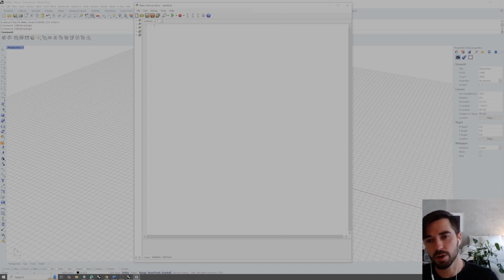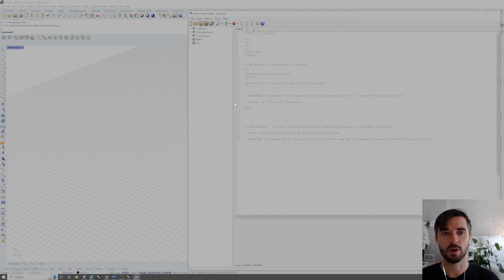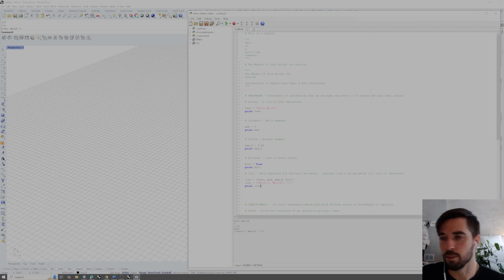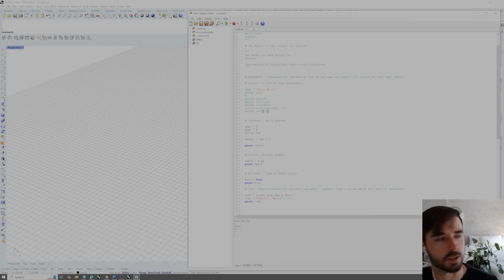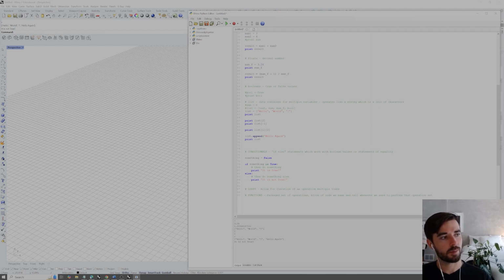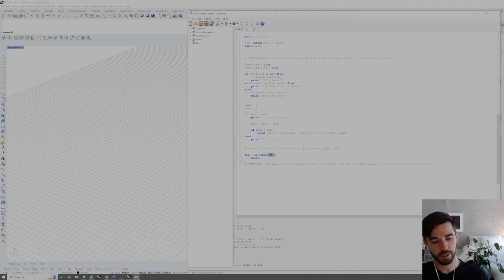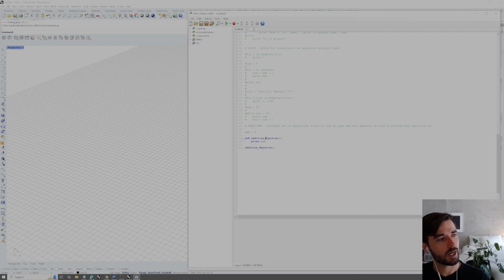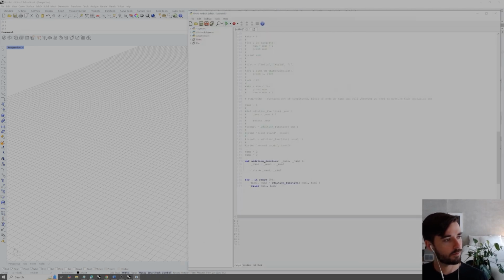IT3DP | Day 2 - Python Introduction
In this seventh video of the series, you will be introduced to Python, a programming language inside of the Rhino3D interface, including variable types and data structures to prepare to work with Python to create geometry inside of Rhino3D. Topics include an introduction to variables, conditionals, loops, and functions with basic examples to get you acquainted with some methods and techniques.

Video Content:

00:00 - Introduction
10:30 - Outline
13:20 - Variables
28:10 - Strings & Indexing
37:00 - Integers & Operators
42:25 - Floats
43:30 - Lists & Indexing
49:35 - Conditionals
1:05:50 - Loops
1:16:30 - Functions

Additional Links:
Rhino3D: